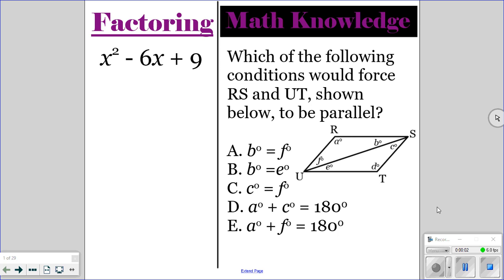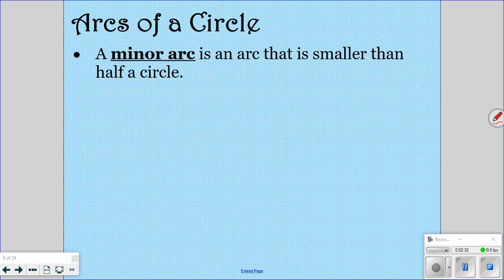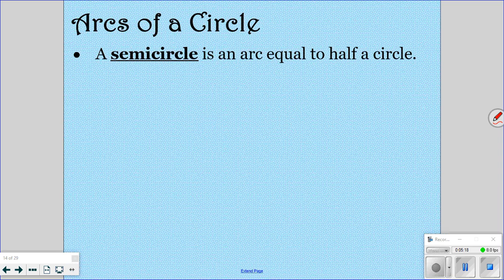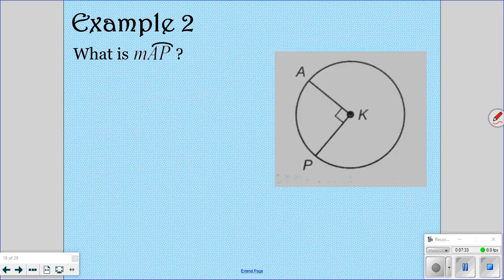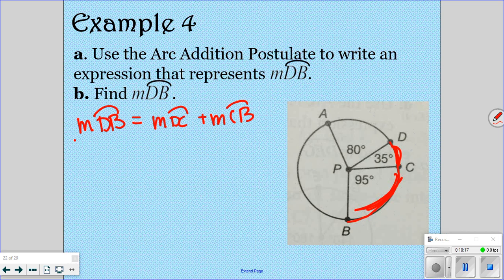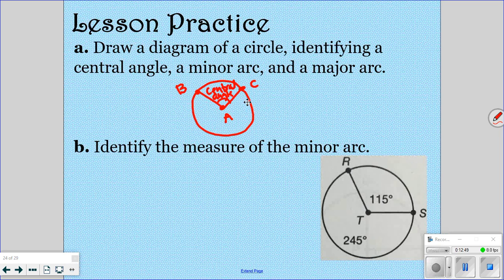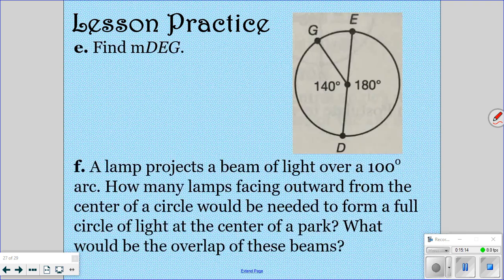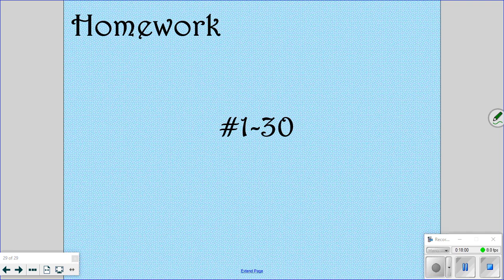Saxon Geometry Lesson 26